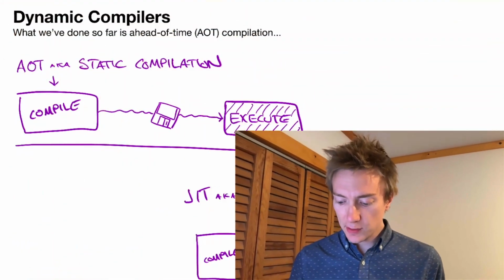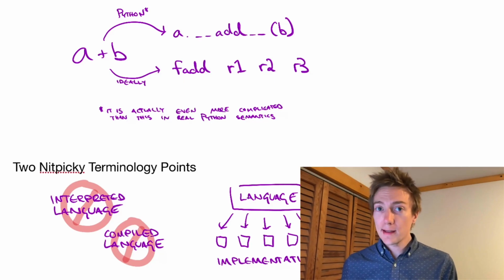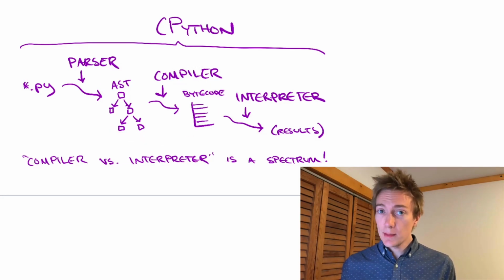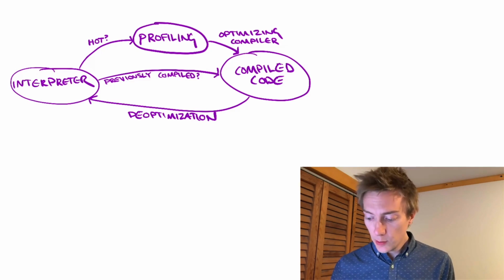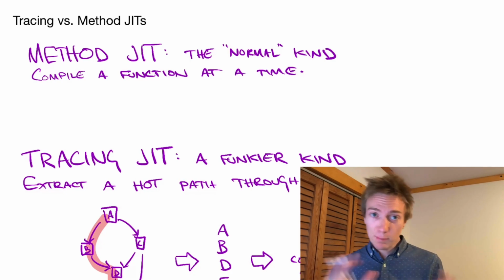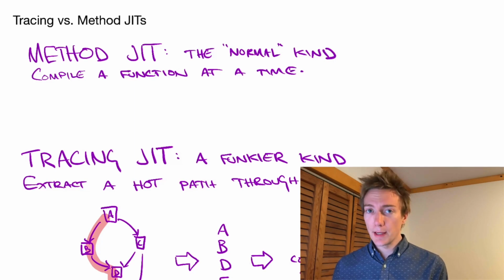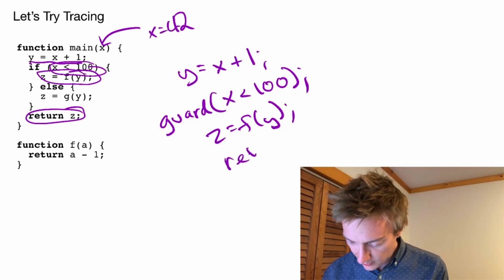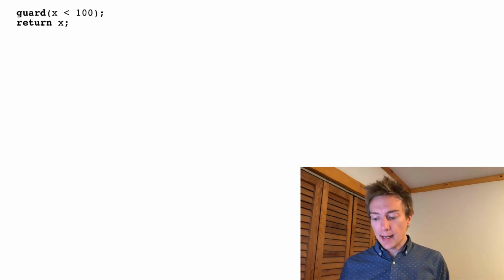CS 6120 Lesson 11 Dynamic Compilers HD